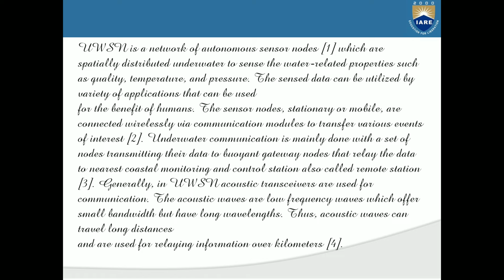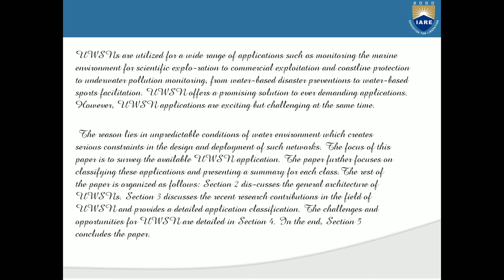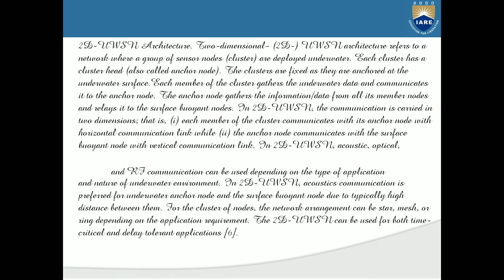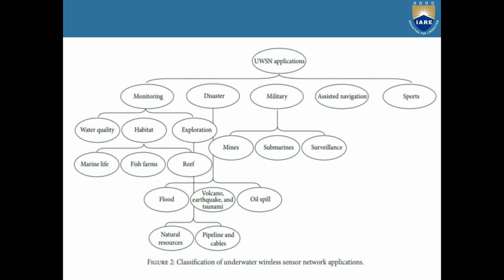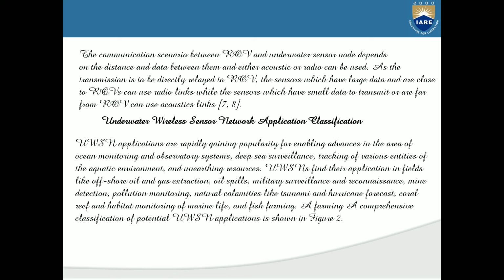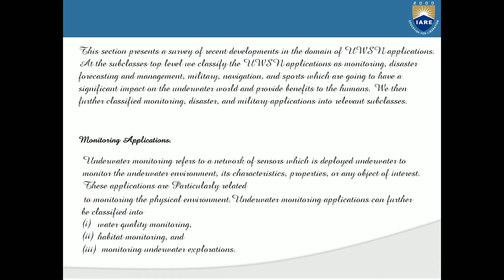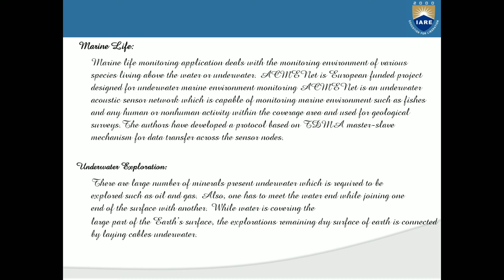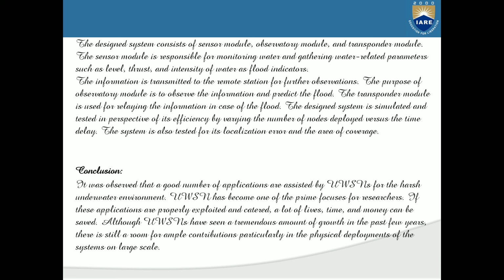physics presentation on underwater sensor network for smart disaster management